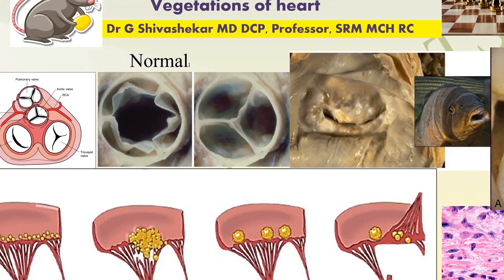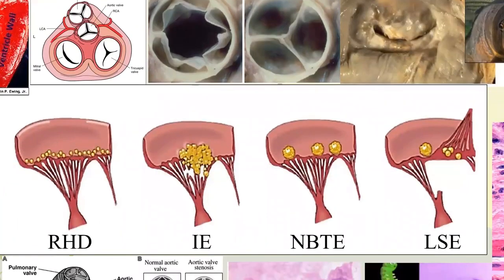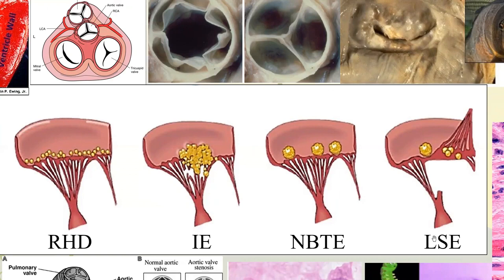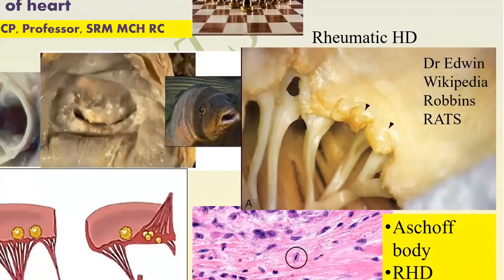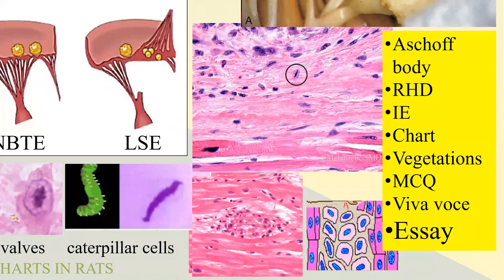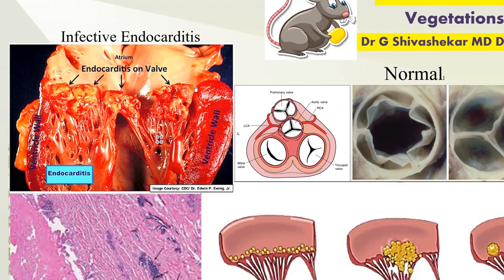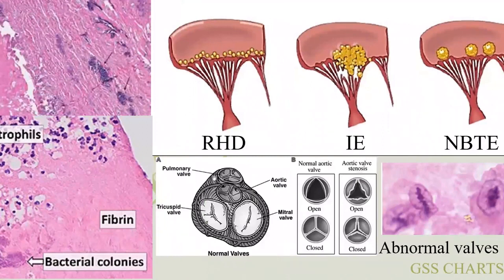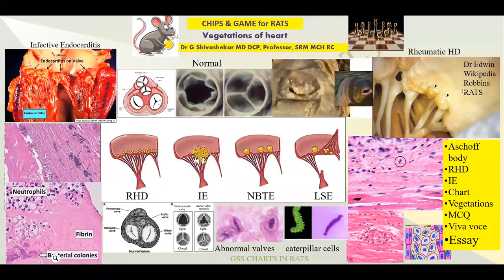VEGETATIONS OF HEART Pathology RATS MBBS SRM Dr GSS University Exam Chart